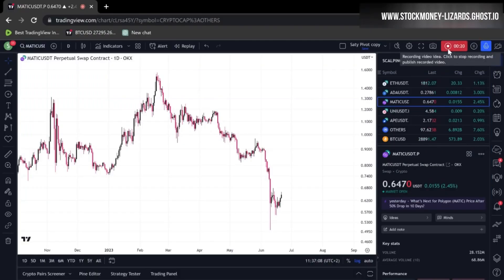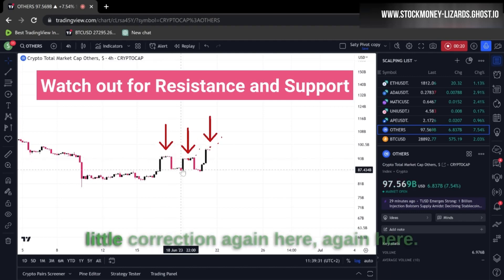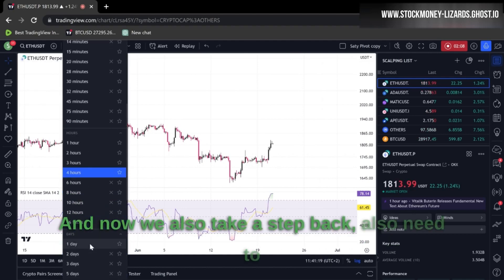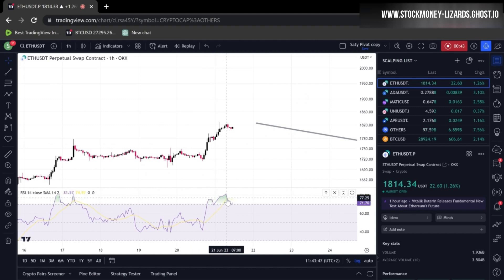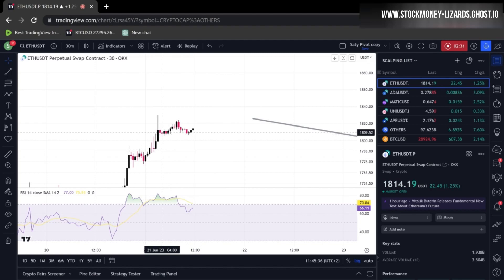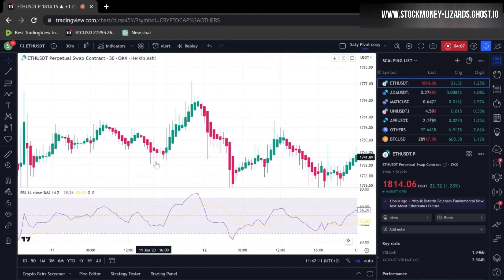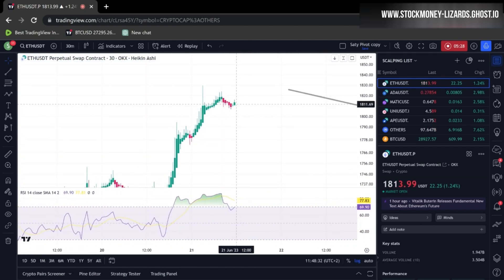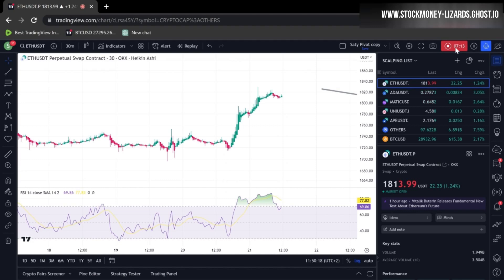Trading Education (Free) - Important steps before you enter a cryptocurrency futures trade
stockmoney-lizards.ghost.io